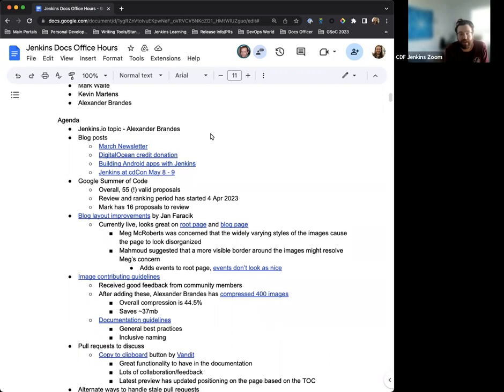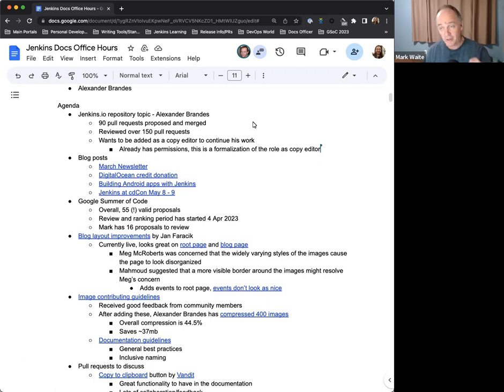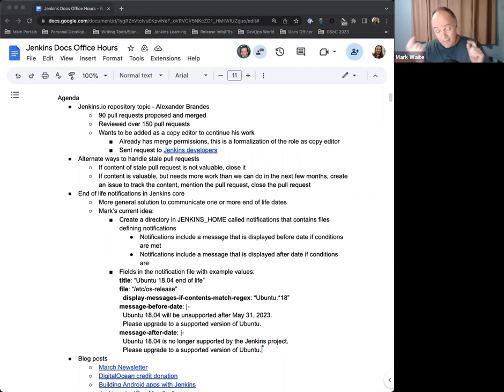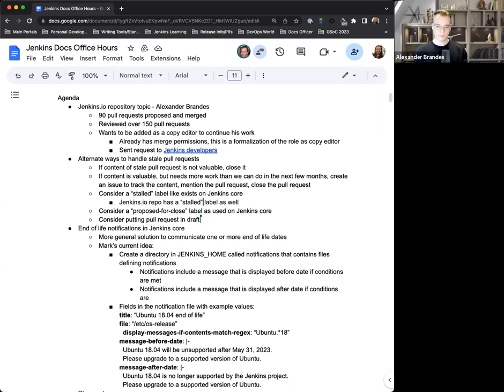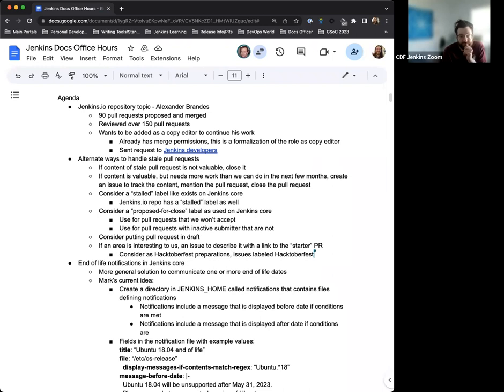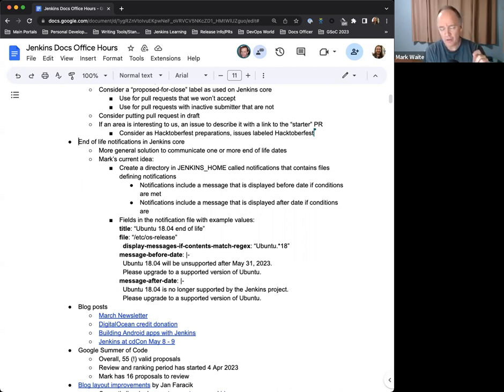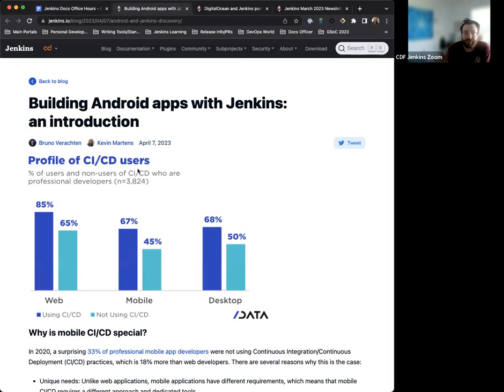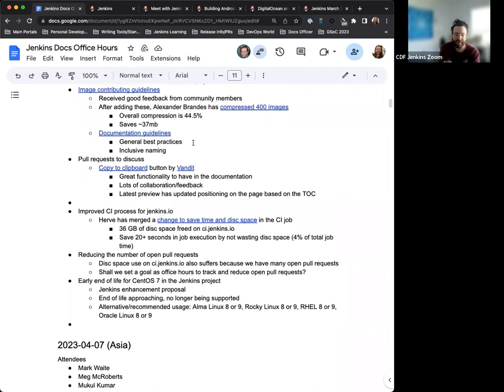2023 04 13 Docs Office Hours